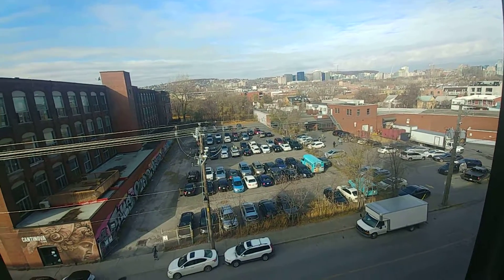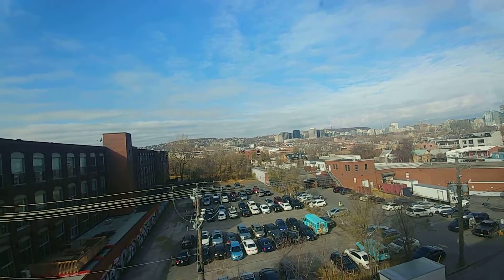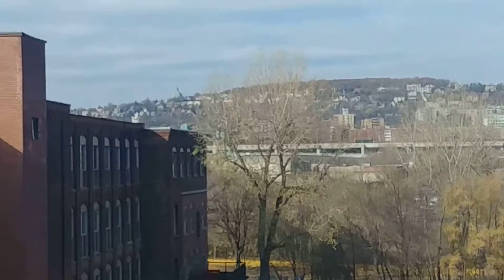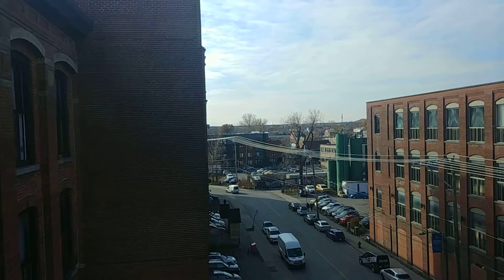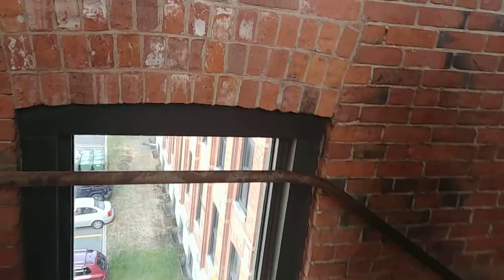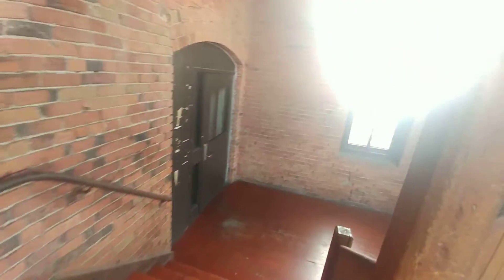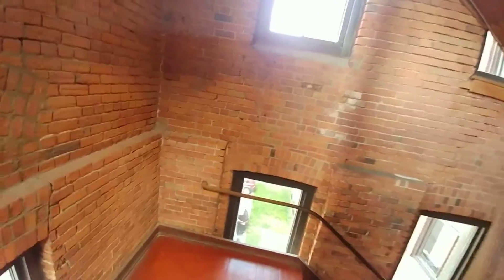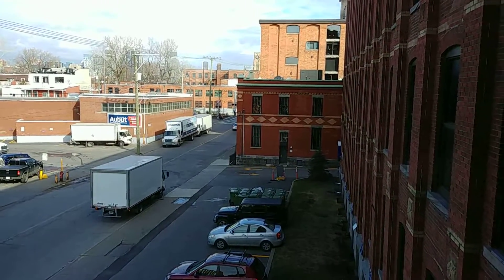A gorgeous view of Montreal from an old building in Saint-Henri